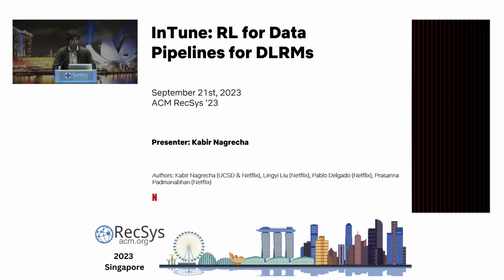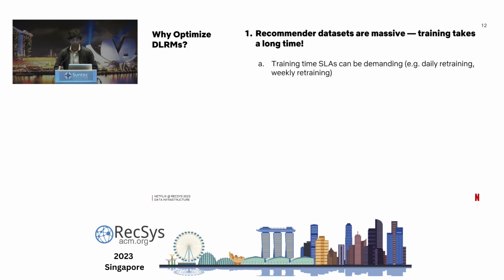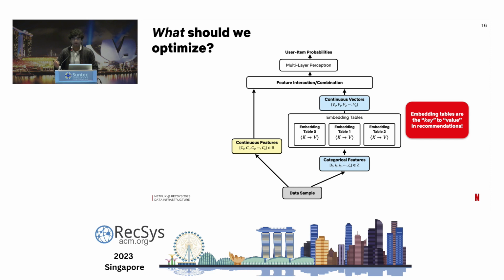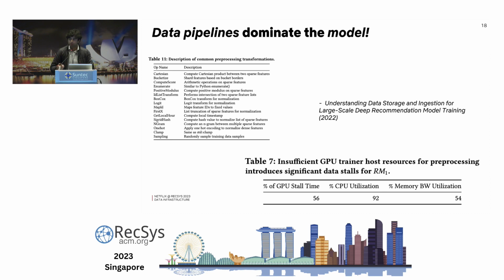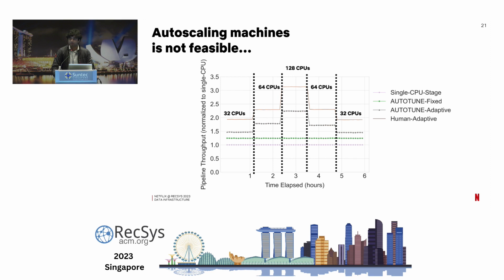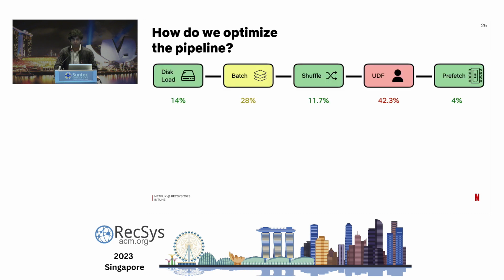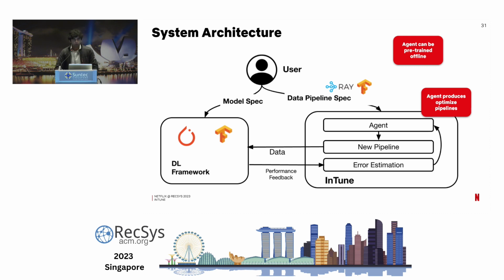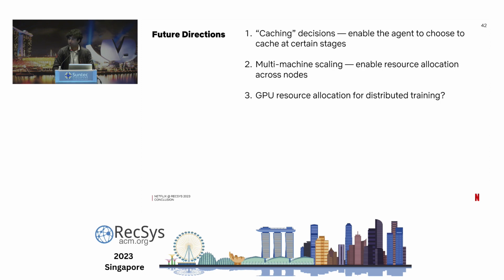ACM RecSys 2023 - InTune: RL for DLRM Data Pipelines (Netflix)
Talk given at ACM RecSys 2023 in Singapore.

Presenter: Kabir Nagrecha (Netflix & UC San Diego).